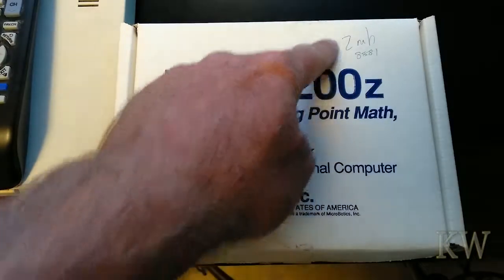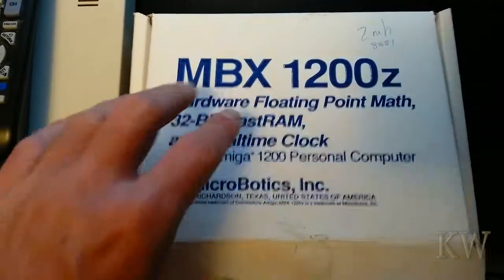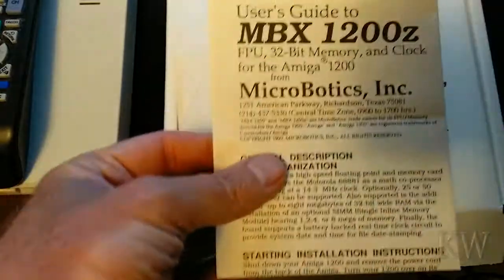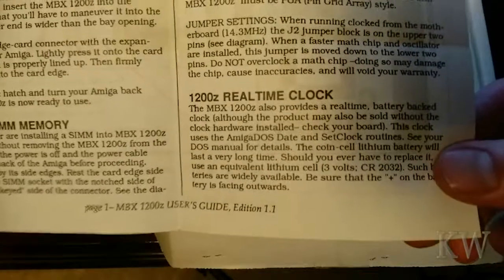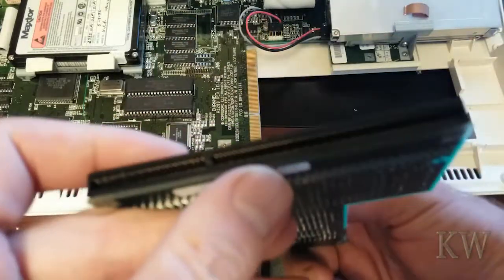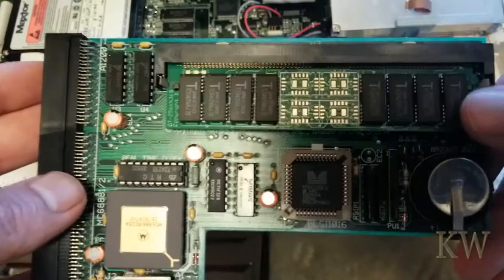MBX 1200Z Memory/Clock/FPU for the Amiga 1200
Today we take a look at an expansion module for the Amiga 1200.
The MBX 1200z from Microbotics Inc, which has 2MB RAM,  a real time clock, and a 25Mhz FPU.